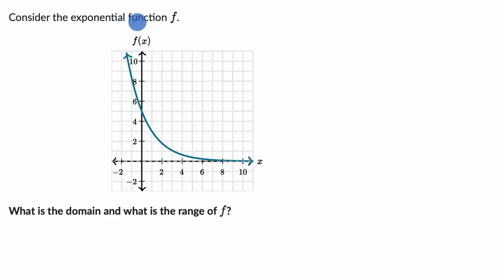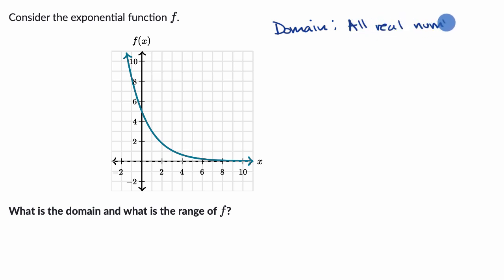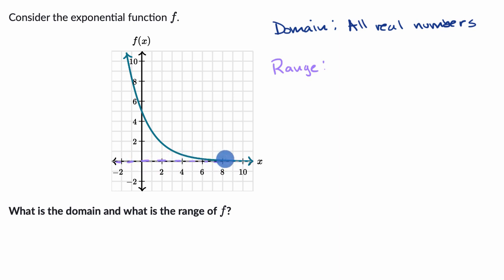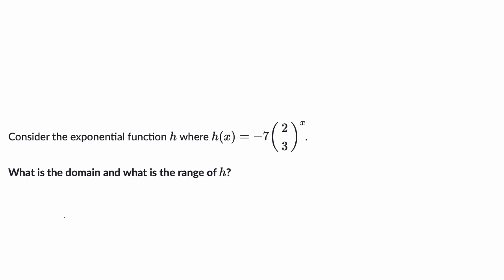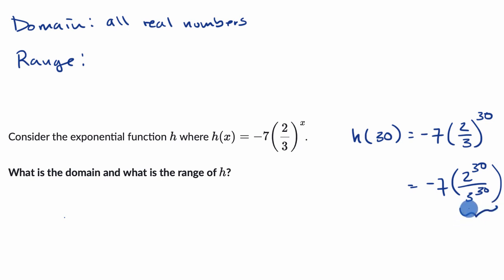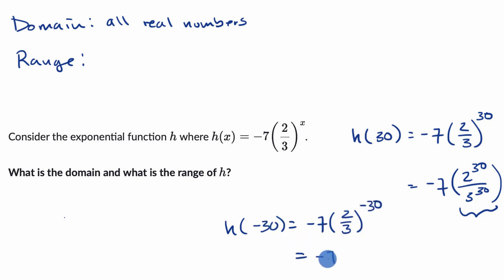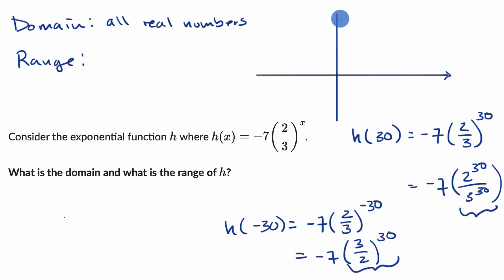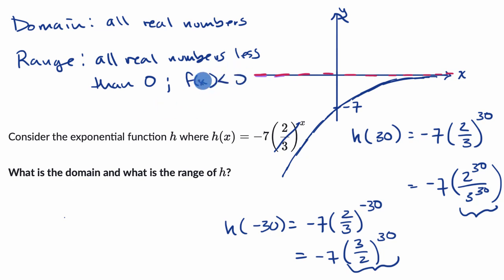Determining and representing the domain and range of exponential functions | Khan Academy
Given an exponential function of the form f(x) = a*b^x in algebraic or graphed form, determine its domain and range.